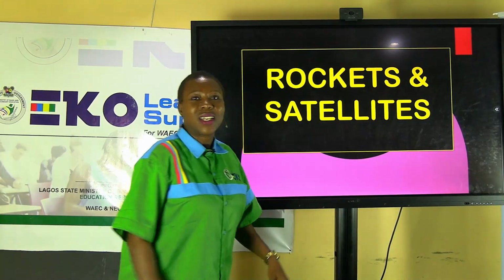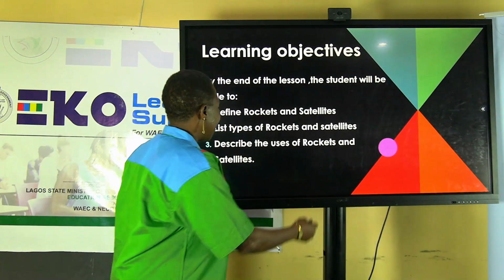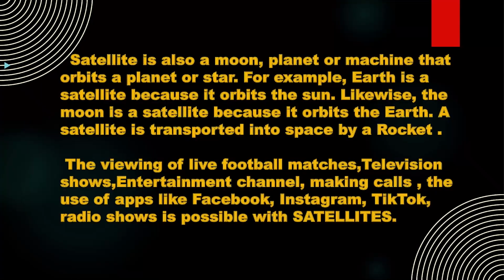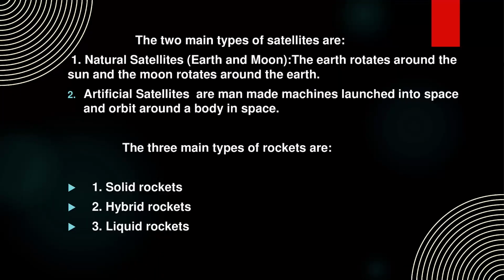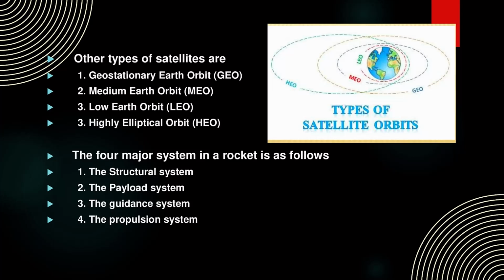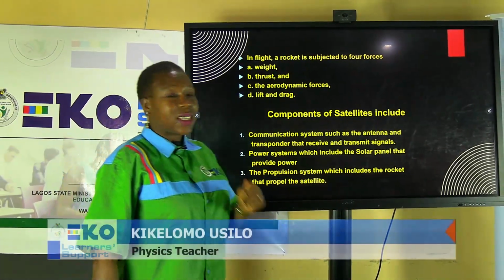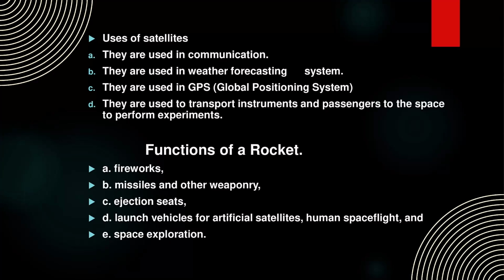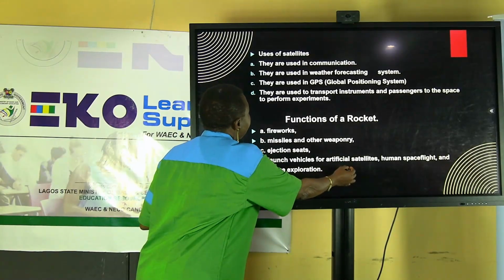Physics Lesson 022: Everything You Need to Know About Rockets and Satellites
0:00 Physics Fundamentals: Rockets and Satellites
1:56 Defining Rockets and Artificial Satellites
4:26 Core Systems and Forces in Aerospace
5:15 Practical Applications of Space Technology